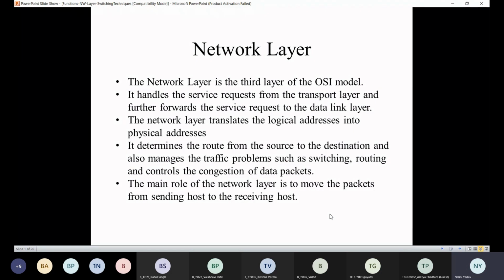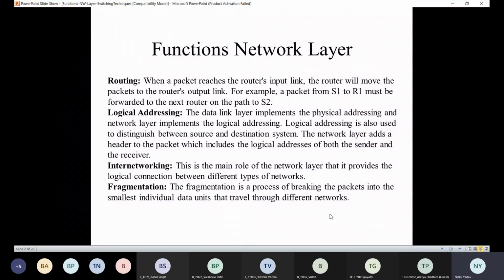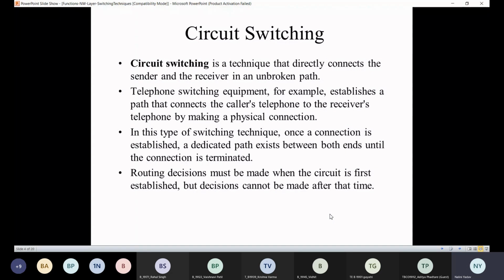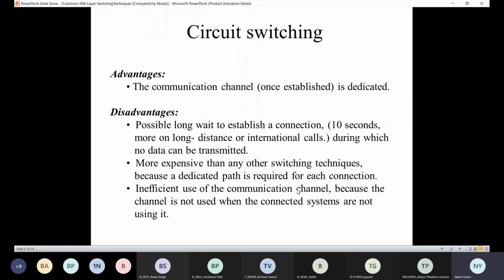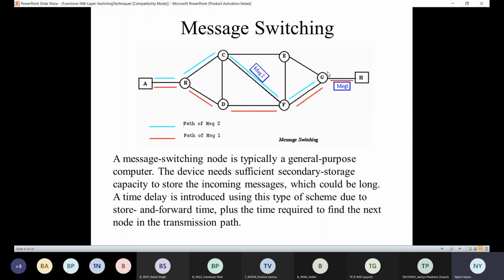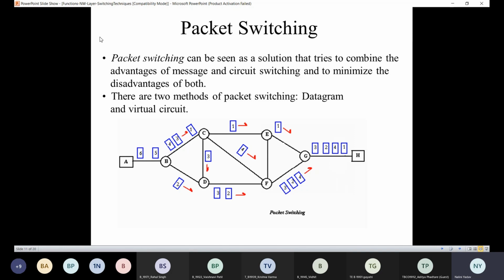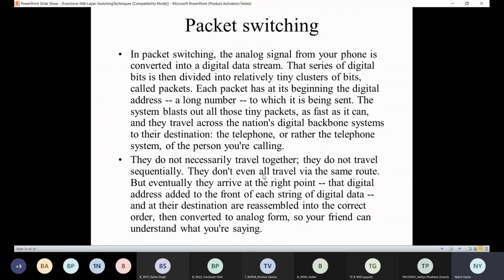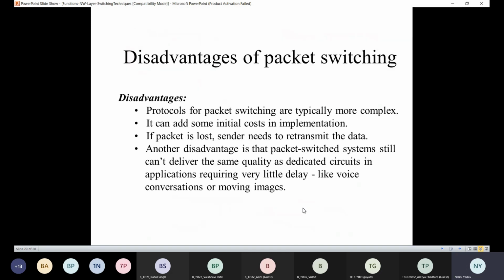Introduction to network layer, Switching Techniques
Computer Networks and Security: Unit III : Network Layer : Introduction to network layer, Switching techniques, Circuit switching, Message Switching, Packet Switching.